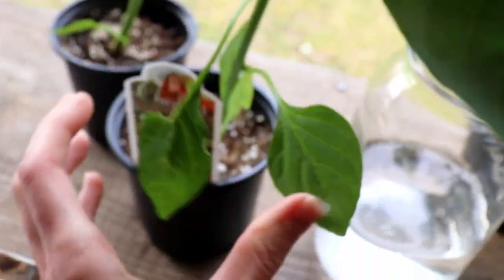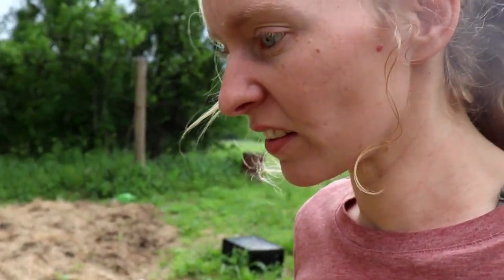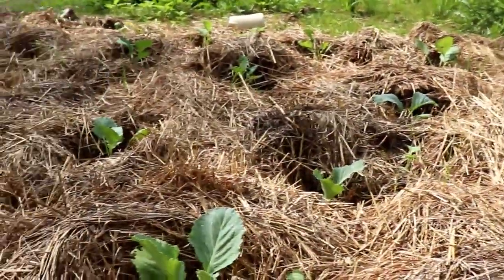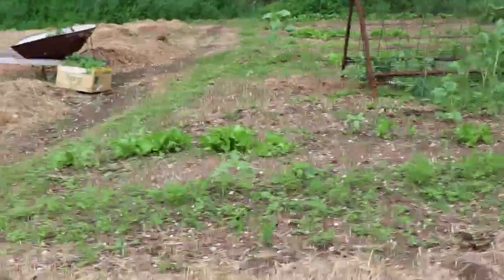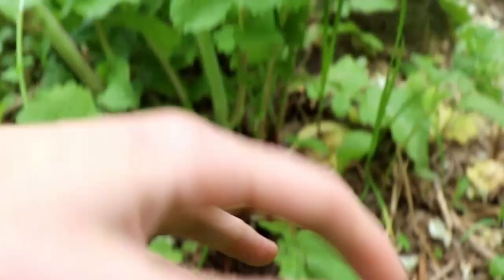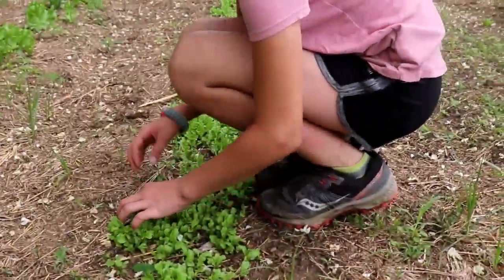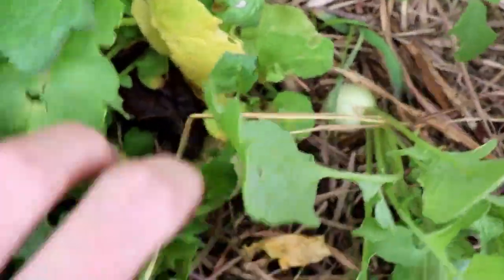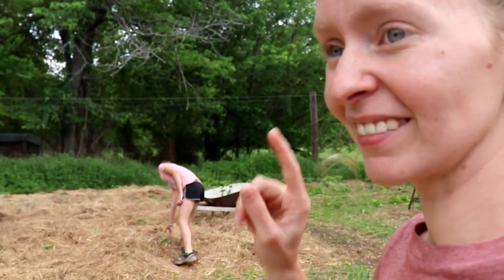COME GARDEN WITH US || Family Gardening Vlog || Gardening With Kids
Hey everyone! Come along and garden with us today. The kids and I are trying to get some more plants in the ground. Hope you enjoy our little garden tour!

My Links

Book Outlet Friend Referral for $5 off your first order of $25

Thank you so much for stopping by my channel! God Bless!!